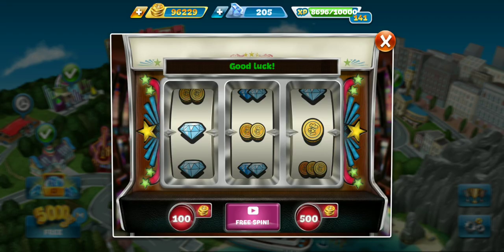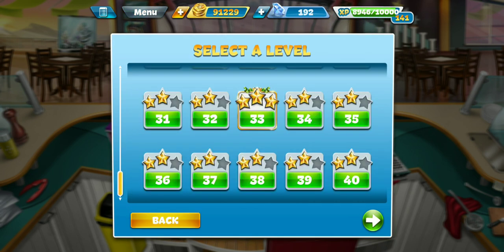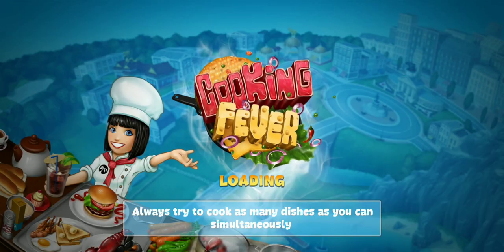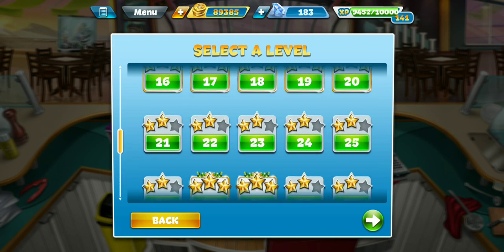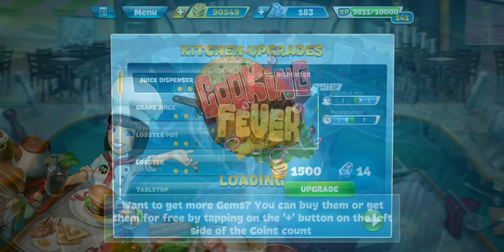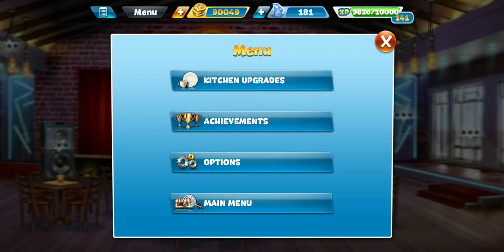Cooking Fever Day 534 Seafood Bistro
Today we're back at the Seafood Bistro, upgrade the Octopus Pot and complete level 20. We then upgrade the Octopus and complete level 21.